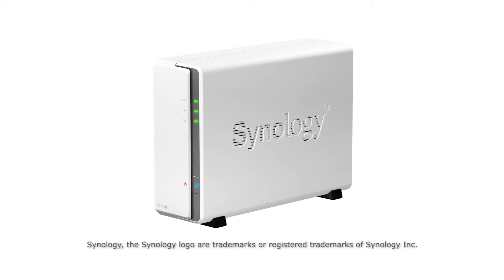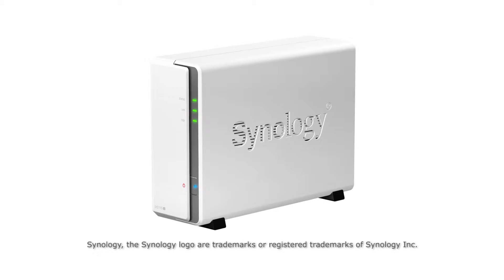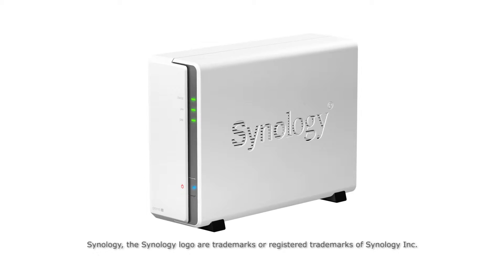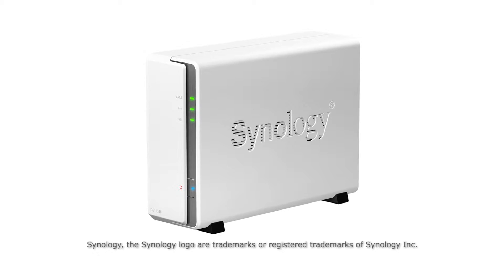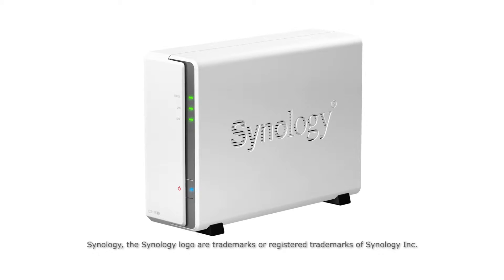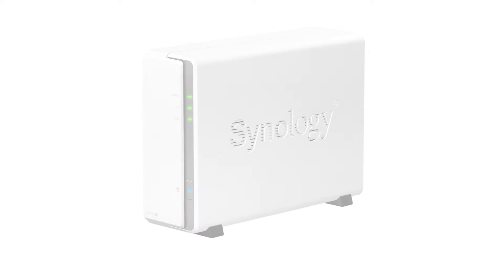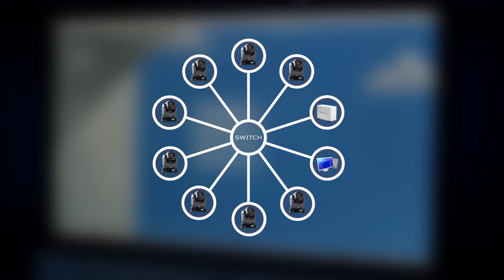ROBE MiniMe product feature promo spot (produktové video) - Synology NAS